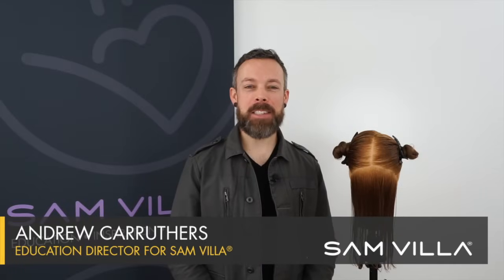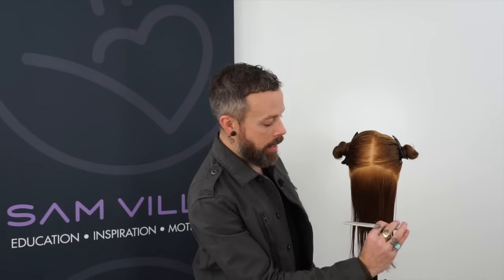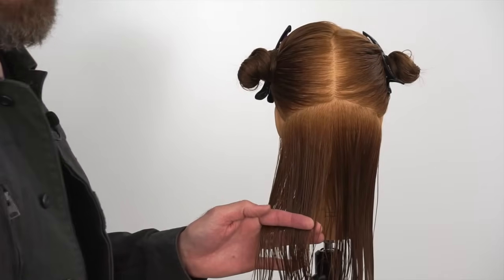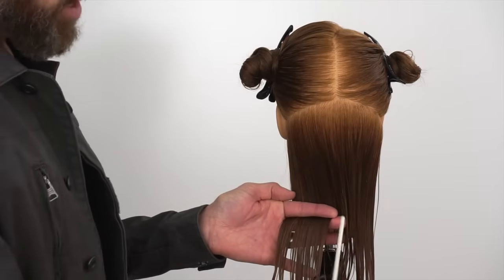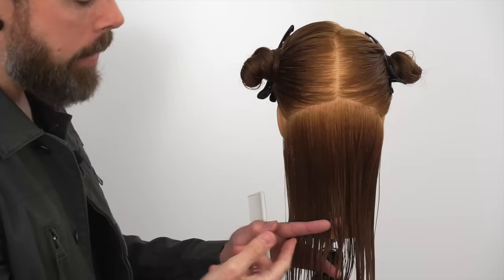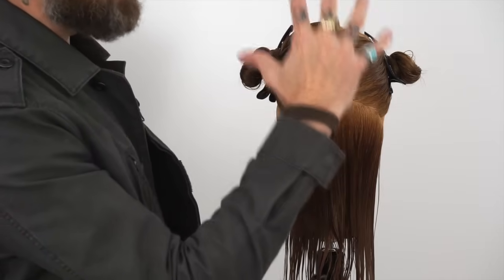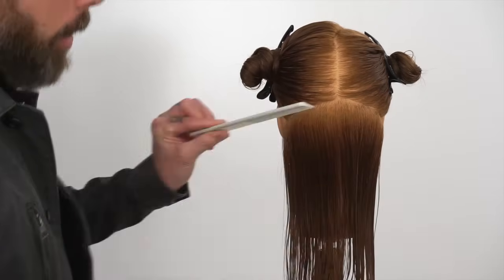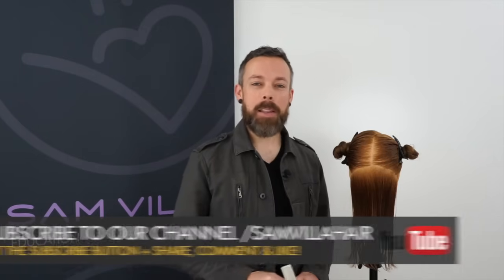How to cut hair straight | Creating a precision bottom edge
In this problems & solutions video, you'll discover how to cut hair straight to create a concise and precision perimeter – great for one length haircuts and bobs.

When cutting hair straight across these are some common challenges that we run into:

1. By holding hair with your fingers with cutting a one length haircut a common tendency is to elevate or lift the hair up and away from natural fall. This creates unwanted graduation along the perimeter.

2. Many times when cutting a precision bottom edge our eyes aren't level with the cutting line, so our natural tendency is to flip the hair out and cut – also creating unwanted graduation.

3. When connecting guidelines from your sections the tendency is to cut directly below your fingers. This can make connecting your sections difficult and you could end up taking too much length off. Discover why you should cut a little below your fingers when connecting guidelines.

4. Eliminate unwanted graduation by taking your hands out of the hair and using a comb to hold the hair while you cut your perimeter lines instead. Watch the video for a demonstration.

Do you have any tips or tricks when cutting hair straight or when you are creating a precision haircut? Share your methods in the comments box below!